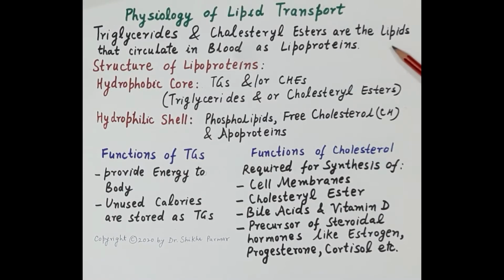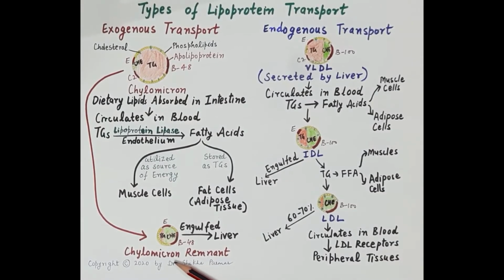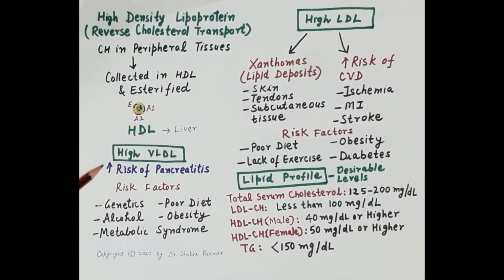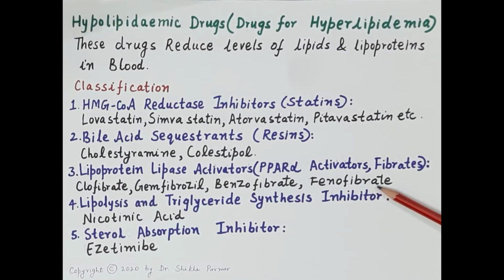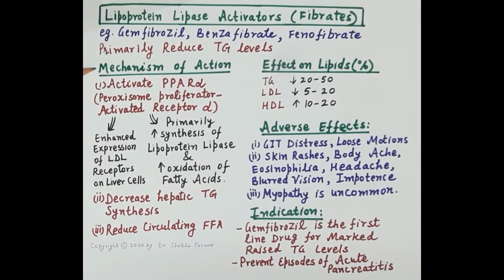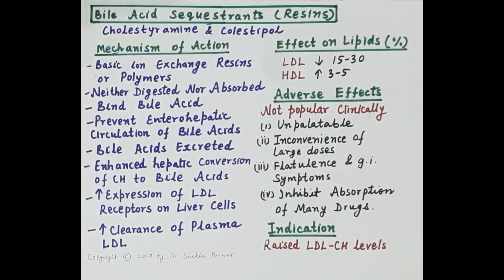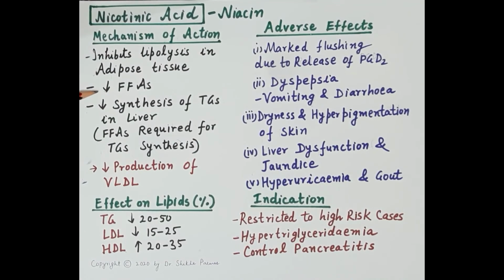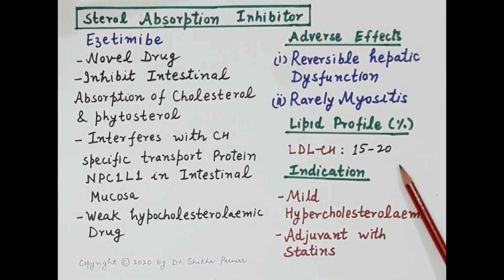Pharmacology of Drugs for the Treatment of Hyperlipidaemia (Hypolipidaemic Drugs)| Dr. Shikha Parmar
Pharmacology of Drugs for the Treatment of Hyperlipidaemia (Hypolipidemic Drugs) by Dr. Shikha Parmar
Brief :
Hyperlipidaemia is made up of 02 meaningful words- (1) Hyper means more and (2) Lipidemia means lipid. So hyperlipidaemia is a condition in which there is an increase in lipid level in our body. There are two main lipids- (1) LDL and (2) HDL here low level of HDL and High level of LDL is responsible for it.